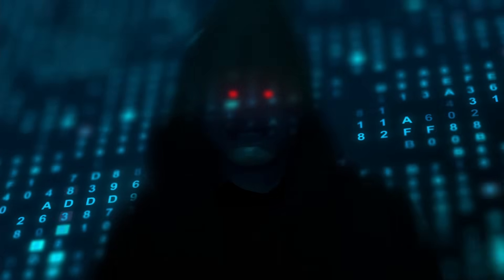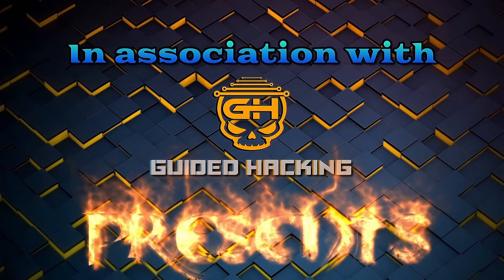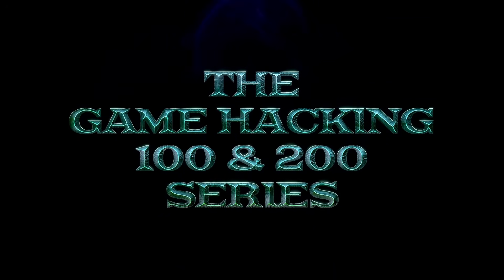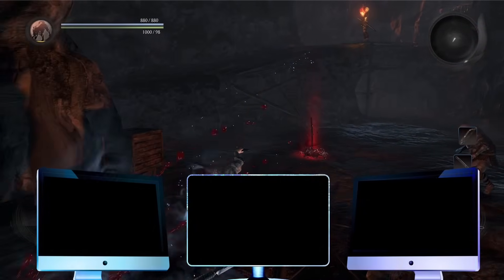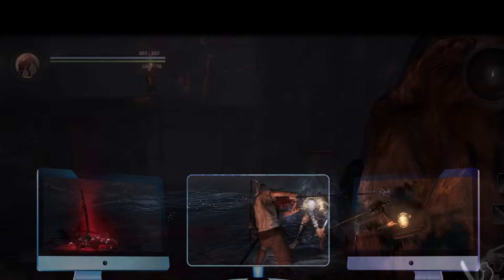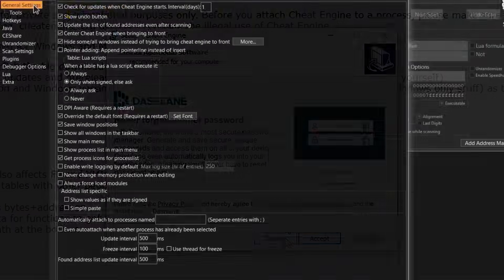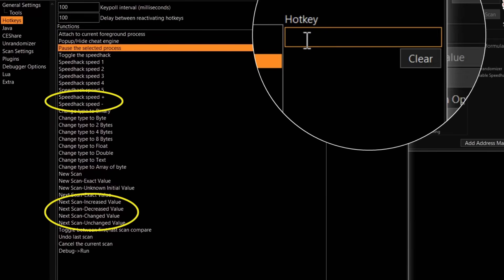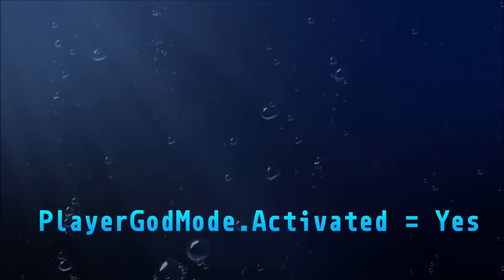Game Hacking 100 Tutorial Series Introduction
🔥 GHS - Game Hacking Shenanigans Tutorial Series Intro

📜 Video Description:
Welcome to the Game Hacking 100 and 200 series, a straightforward and beginner friendly game hacking tutorial series!

The Game Hacking 100 Series walks you through how to download, install, and setup a few FREE programs that specialize in hacking games and guides you step by step to use some of the basics of the programs to give you a solid foundation to start hacking games.

If you have no hacking experience or if you want to revisit the fundamentals, we recommend you start with the 100 Series:

Videos in the Game Hacking 100 Series:
GH 101 - Cheat Engine Installation and Setup Tutorial
GH 102 - CE Beginner Overview
GH 103 - CE Intro to Value Types
GH 104 - CE Intro to Finding Game Values
GH 105 - Intro to Memory Addresses and Cheat Engine Pointer Scans
GH 106 - Cheat Engine Cheat Table Fundamentals
...and more on the way!

The Game Hacking 200 Series builds directly off the 100 Series and dives deep into reverse engineering games to gain access to their code and breaks down how to read and customize the code to create desired effects in the game you're hacking.

Videos in the Game Hacking 200 Series:
GH 201 - Cheat Engine Intro to Writing Scripts
GH 202 - Cheat Engine Code Injection Tutorial
GH 203 - Cheat Engine Intro to Handling Shared Instructions
GH 204 - Cheat Engine Intro to Number Types and Value Types
GH 205 - Cheat Engine Intro to Back-tracing Game Code
GH 206 - Cheat Engine How to Create a Damage Multiplier with 4-byte Values
GH 207 - Cheat Engine Create a Damage Multiplier with Float Values
GH 208 - Cheat Engine Create a Defense Multiplier with 4-byte Values

the number one place to learn how to hack games.

Do you recognize these videos?  Game Hacking Shenanigans has joined GH and all his content is being moved here.

Images provided by Pixabay.